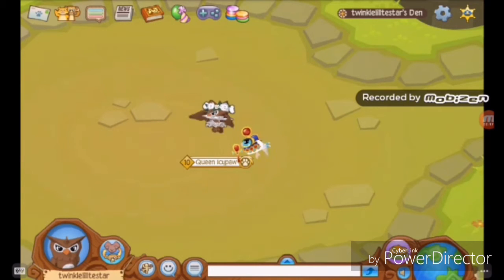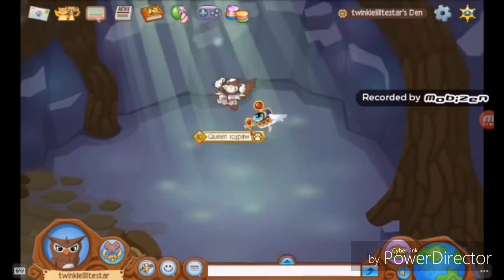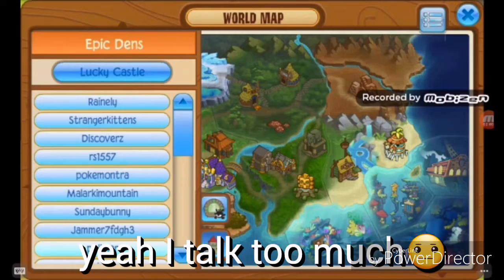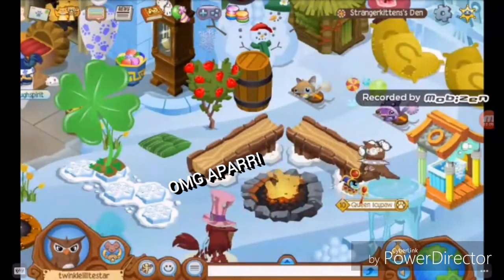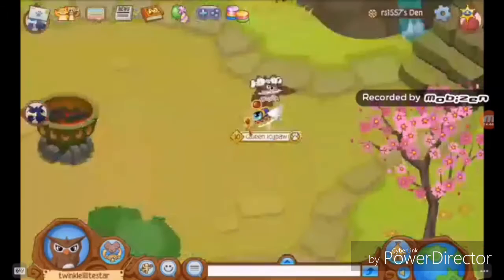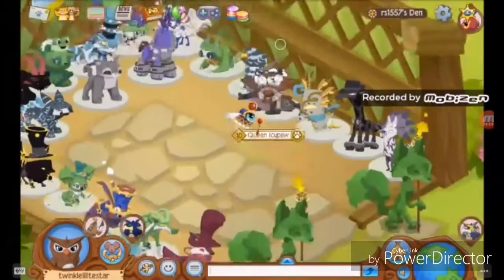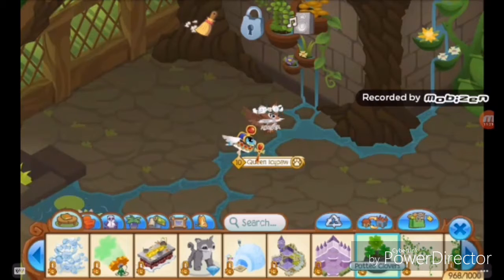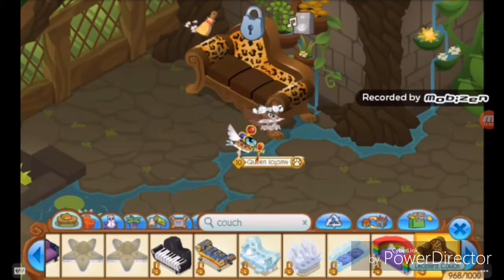COSMOS TREE HOUSE PT 1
I decorated cosmos tree house, there will be a pt 2.
Animal jam: twinkle lillte star
Carleys AJ: etethis2
Not gonna put our instas in this one sorry